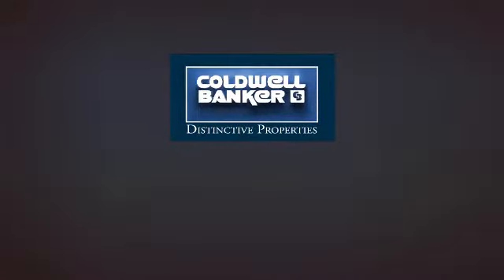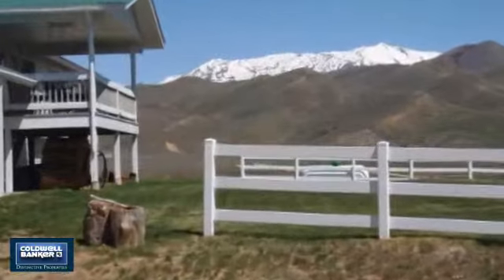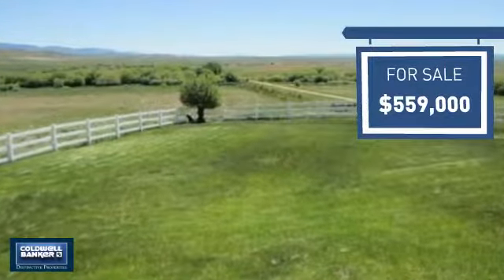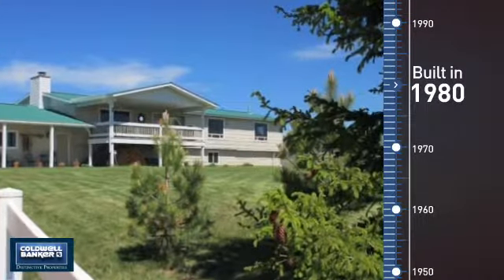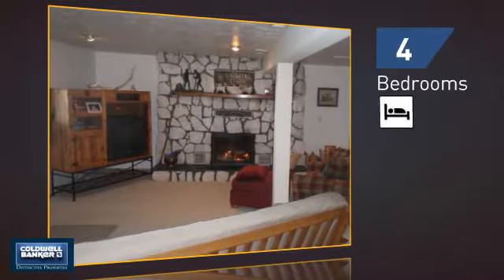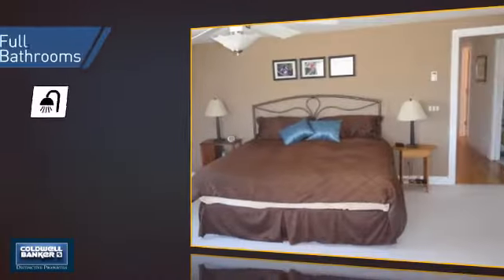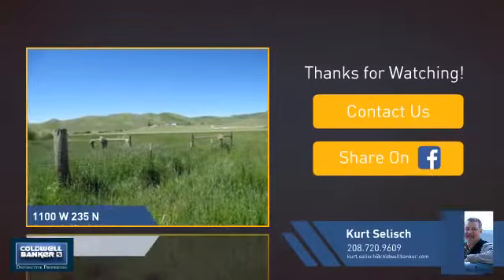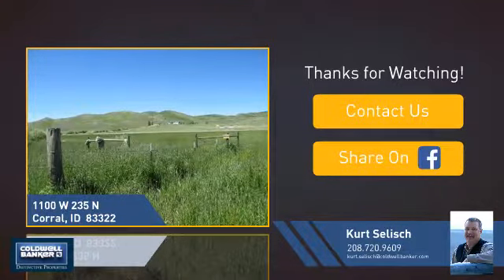1100 W 235 N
Immaculate ranch style home with outstanding views amid wide open spaces. This 40 acre property on Chimney Creek offers quality of life with abundant recreational opportunities. Only minutes from Soldier Mountain Ski Resort, Fairfield Golf Course, Anderson Reservoir, and South Fork Boise River. Fully fenced with stream and pond. Many potentials, horse ranch, tree farm, or retreat.